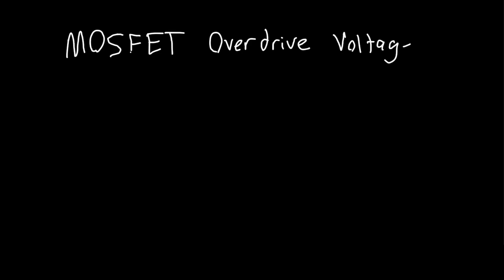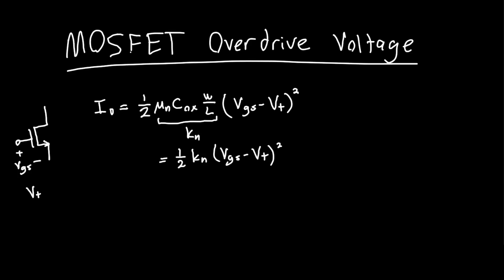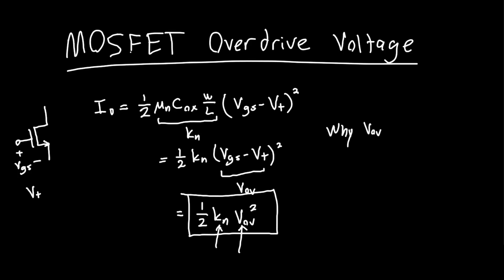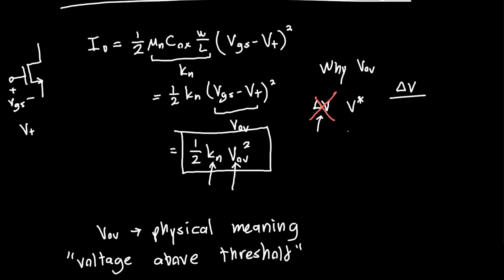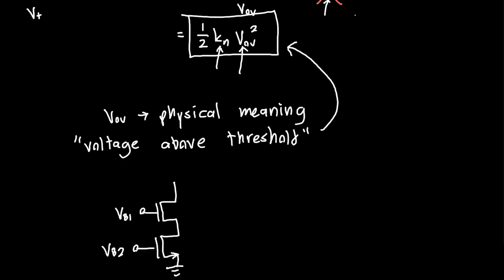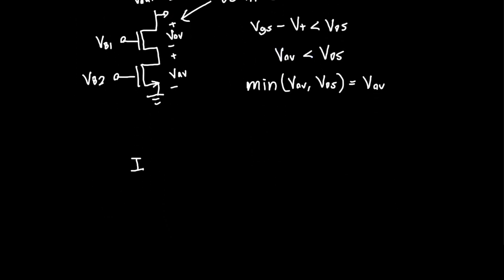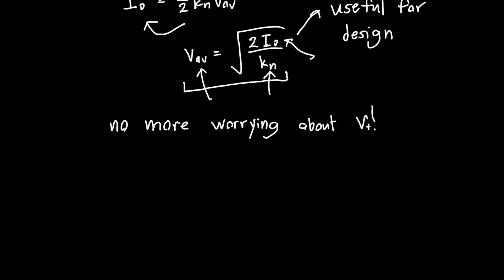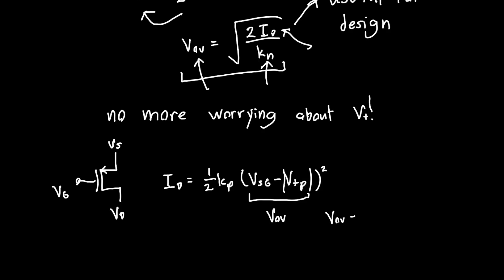MOSFET Overdrive Voltage Explained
In this video, I explain what the MOSFET Overdrive voltage is (Vov), and why I think it's incredibly useful. It unifies NMOS and PMOS current equations and reduces the number of variables you have to worry about when analyzing circuits.